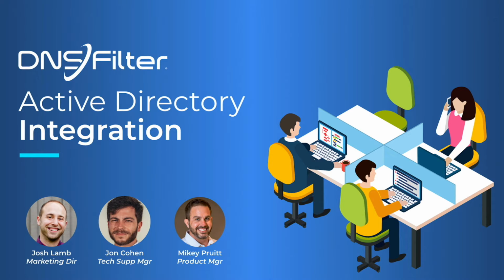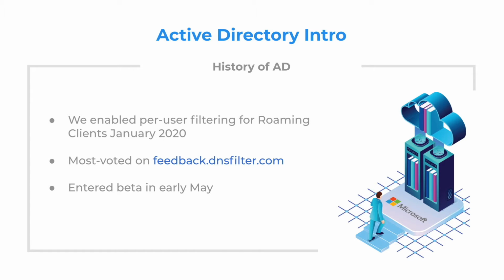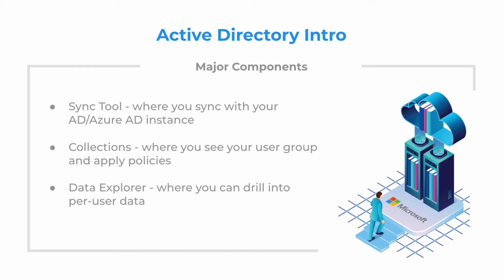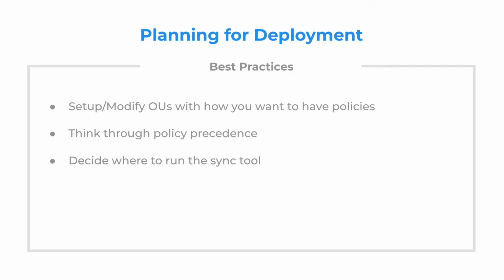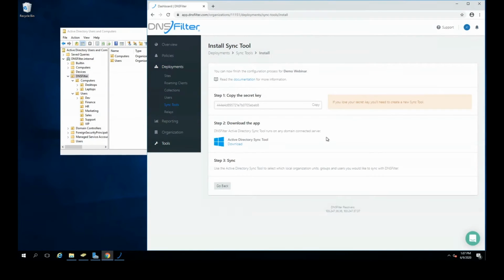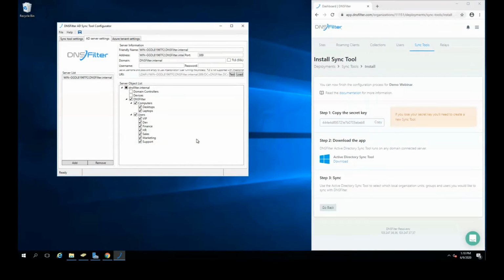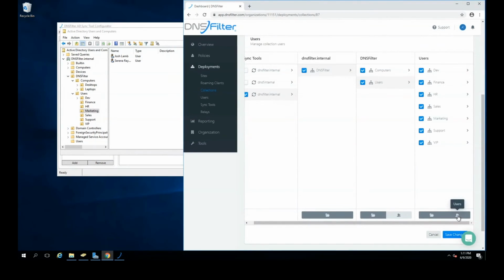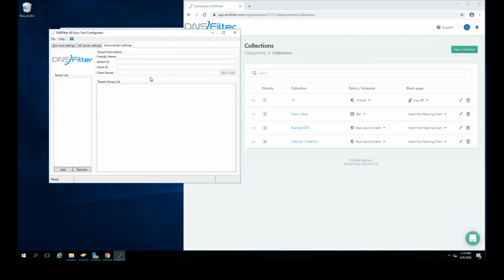Active Directory Release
Webinar for release of Active Directory integration with DNSFilter. Start your free no-commitment trial at dnsfilter.com